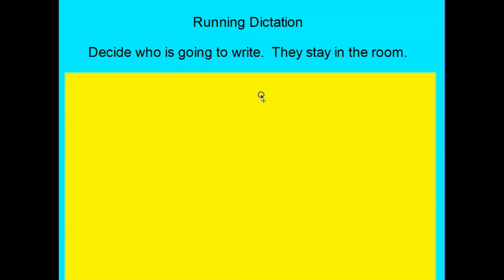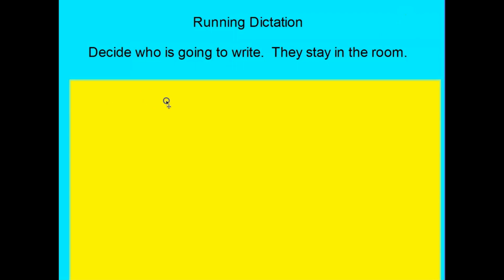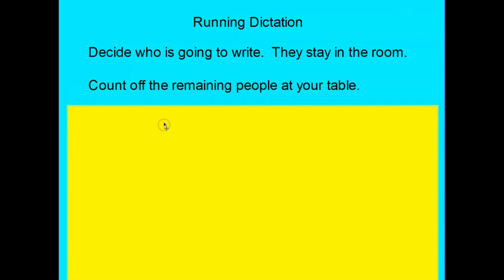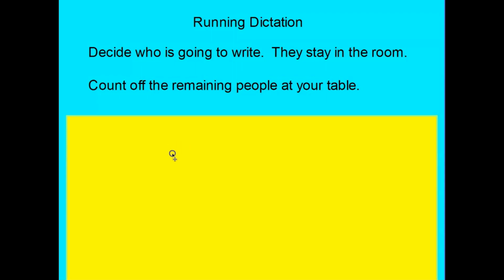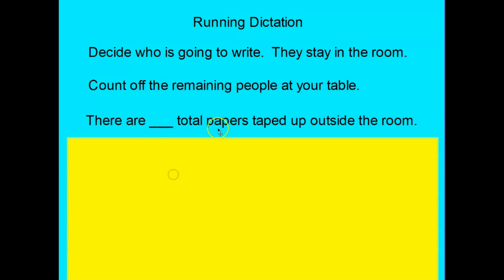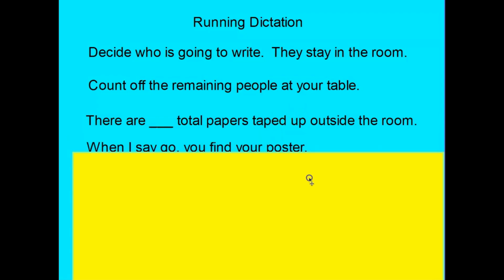GLAD 6 Expert groups 2 Running Dictation